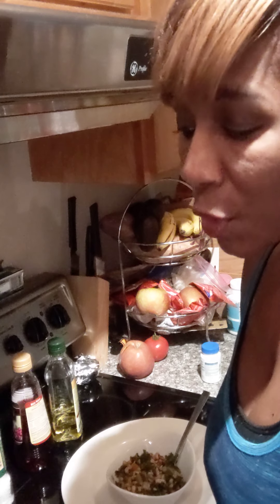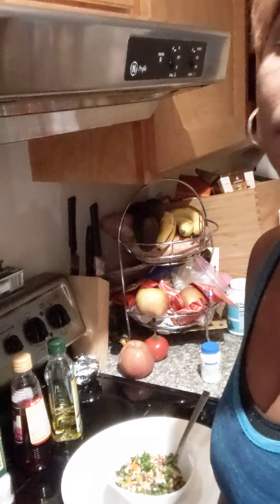LiLi's Black Eye Pea Salad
This salad is uniquely versatile and so delicious it feels sort of like @dnice on your taste buds! On top of that ladies, it's also a great choice as far as a hormone balancing friendly meal! It's's got great flavor from the vinegars and spices and the texture is off the thermometer because of all the crunchy veggies! The black eyed peas and brown rice give it an earthy goodness and loads of protein! It is equally on the money whether you serve it vegan or not. Easily switch it to a carnivore's delight by adding chicken or seafood! Enjoy! Your welcome! Check us out on FB, IG, and YouTube @nosweatplus